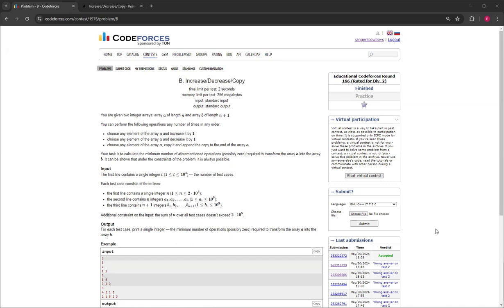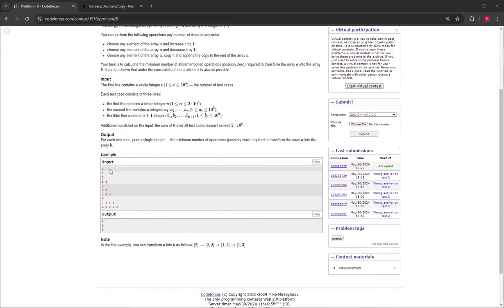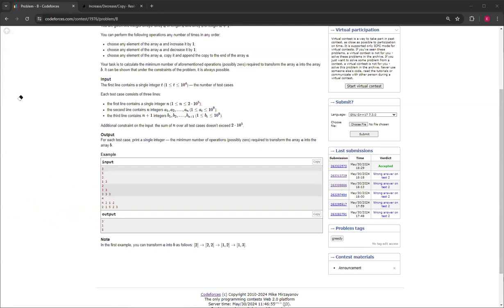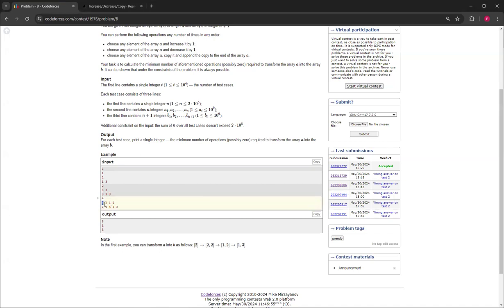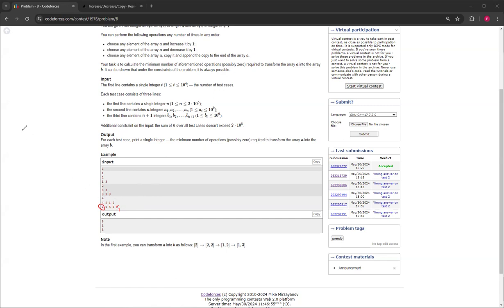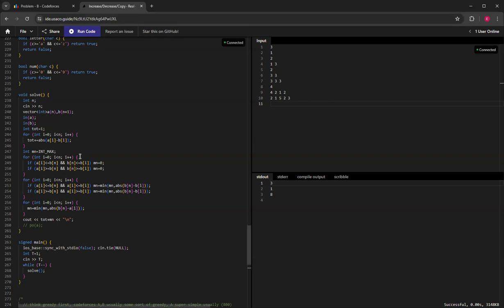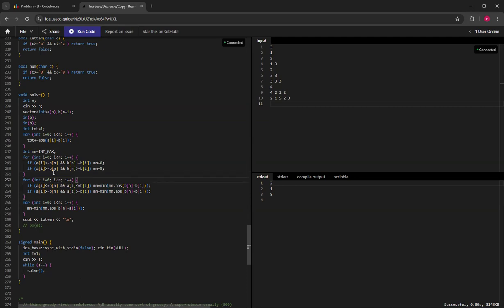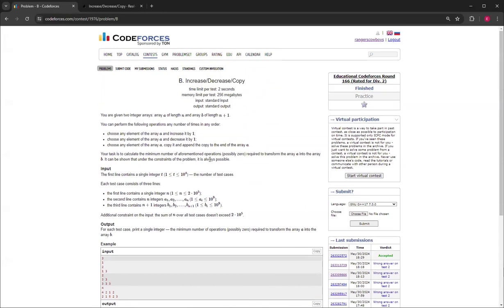Increase/Decrease/Copy - Educational Codeforces Round 166 (Rated for Div. 2) Problem B Solution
This video shows you how to solve Increase/Decrease/Copy, Problem B from Educational Codeforces Round 166 (Rated for Div. 2).